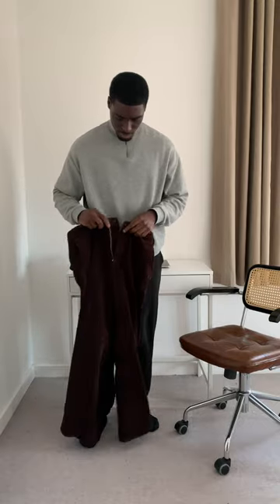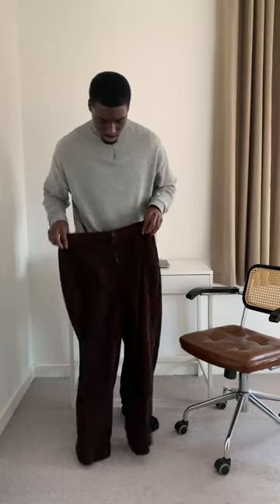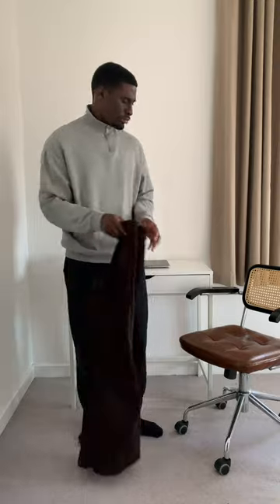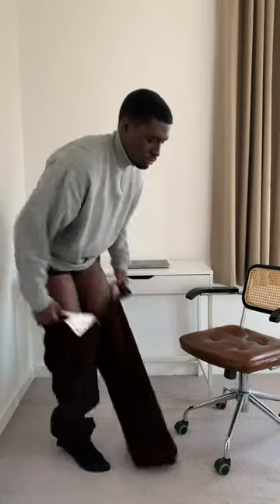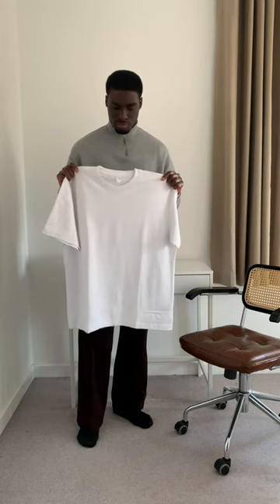Outfit Inspo | Cords & Loafers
Brands:

Arket cords (black)
Arket tee (similar)
Shoe the bear loafers (similar)
New Era cap